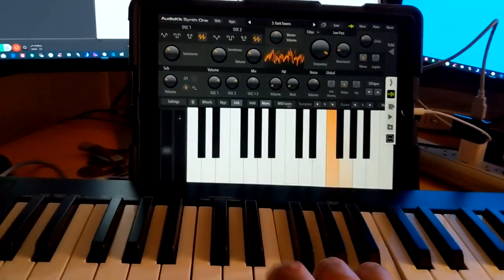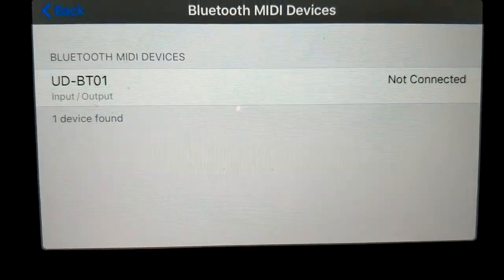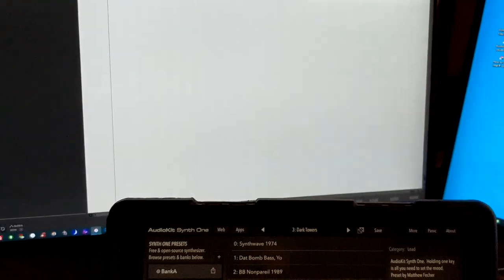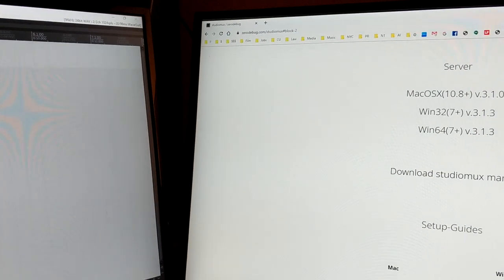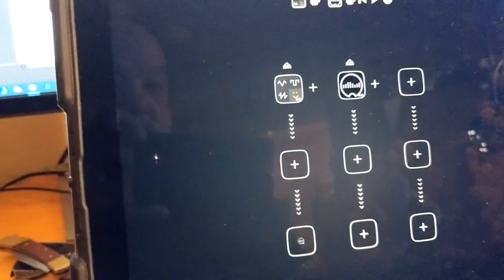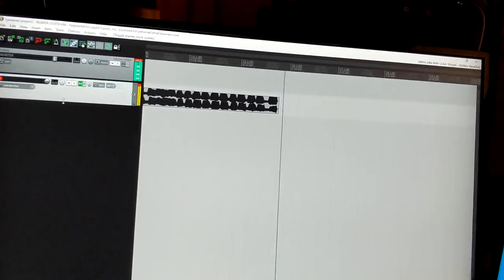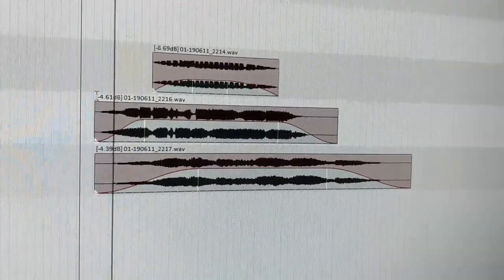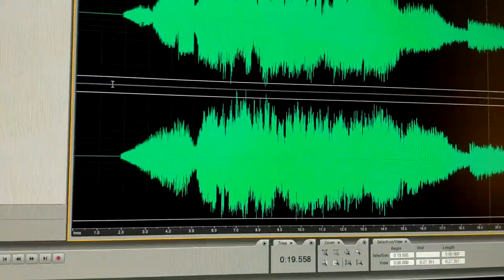Playing Audio Kit Synth One (Inst) in Ipad - Recording Ipad to PC - Liquid Fusion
Note: Use Lightning power cable that came with your IPad to connect IPad TO PC.

Audiokit Synth One │ Hidden Secret Control Page found - haQ attaQ 288
Interview/ Review - Jakob Haq - Feat. Matthew Fecher / Audio Kit Pro

The Psychedelic Rabbits - Music made w/Synth One (ios) to PC Reaper